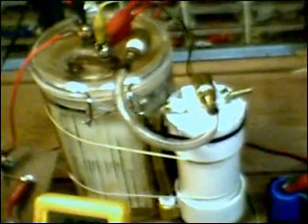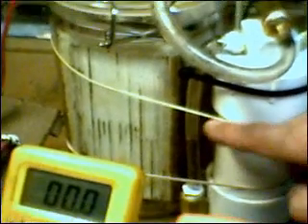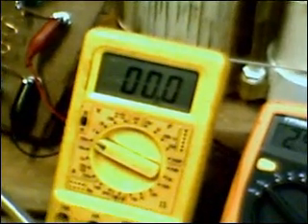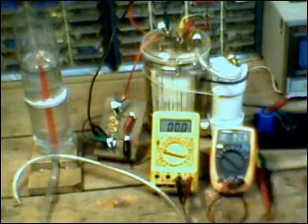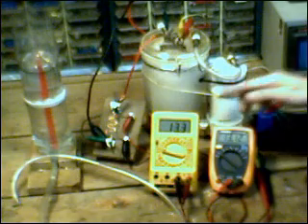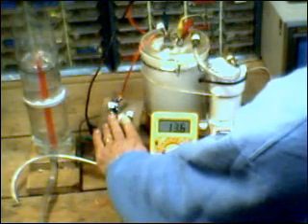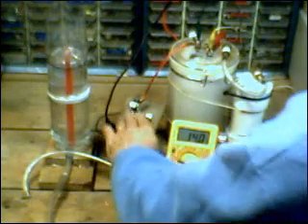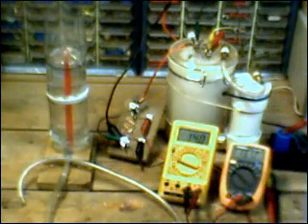#45 Test data with rebuilt HHO zero-cell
Gunning for greater than 1LPM at less than 250W